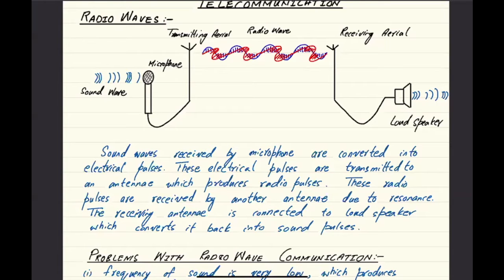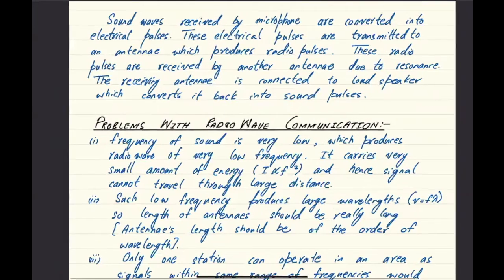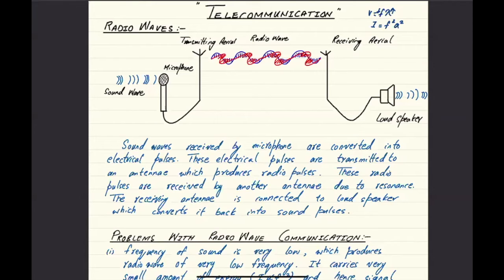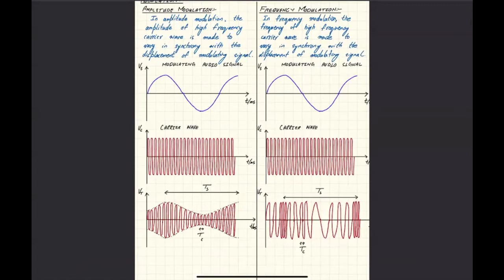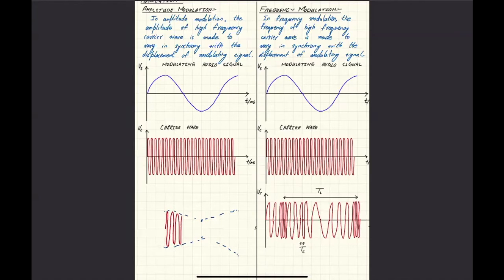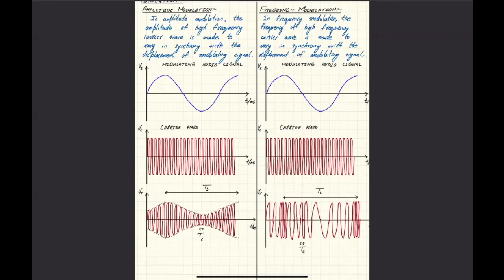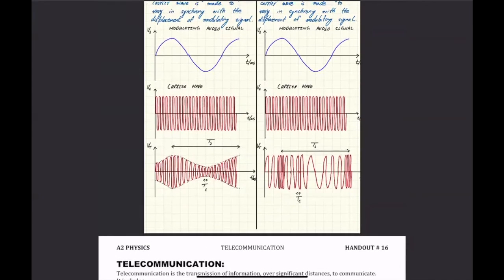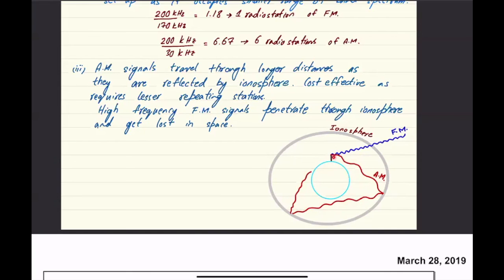AMPLITUDE AND FREQUENCY MODULATION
AMPLITUDE MODULATION, FREQUENCY MODULATION, ADVANTAGES OF AM AND FM. CAMBRIDGE. CAIE. A LEVEL PHYSICS.